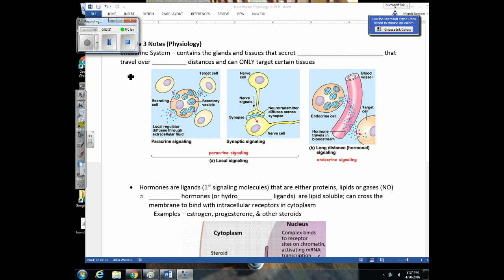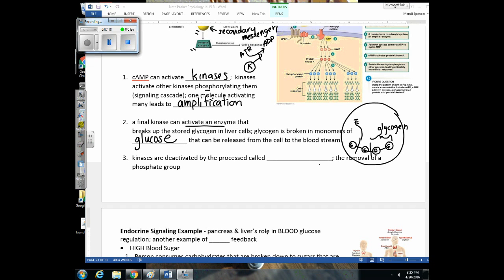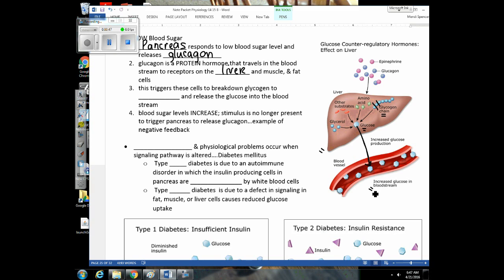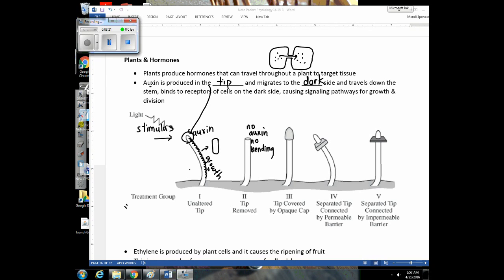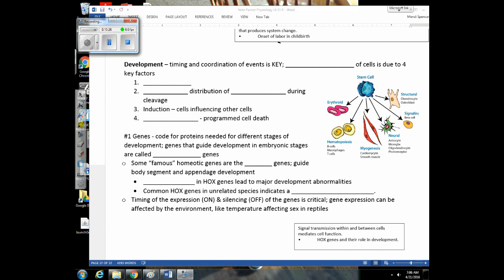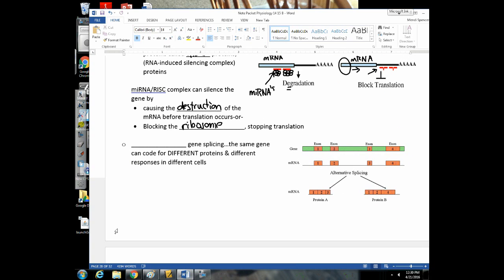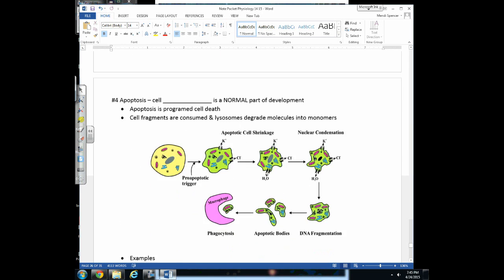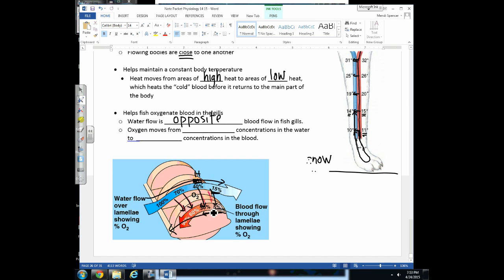Unit 10 Lecture 3 Signaling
Redone for 18 19